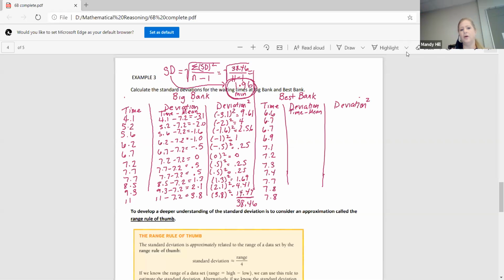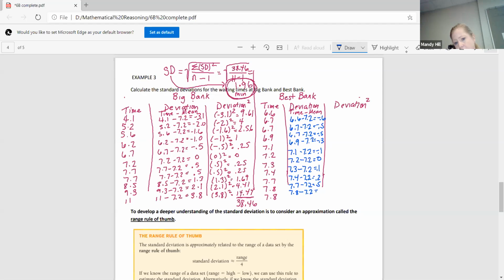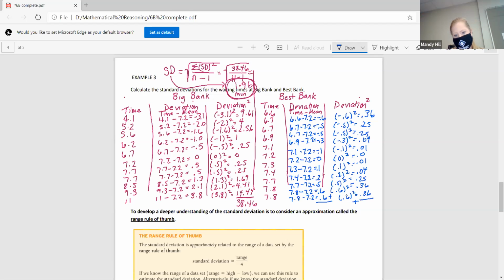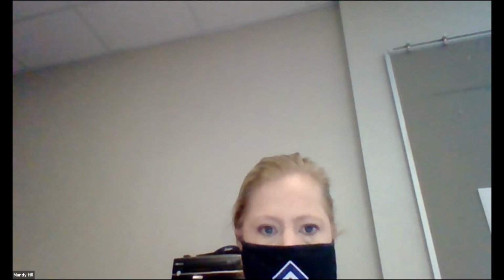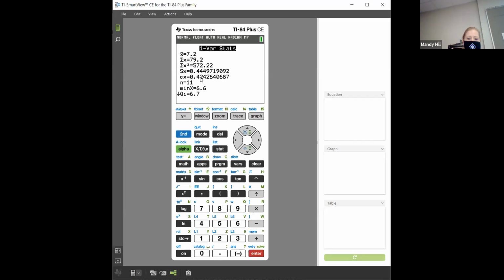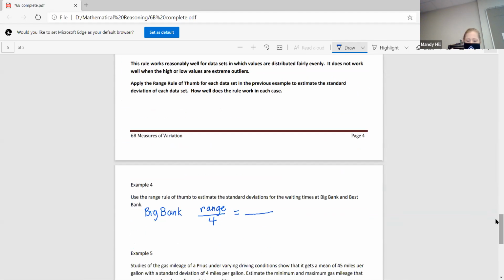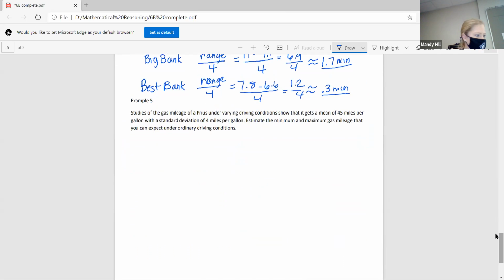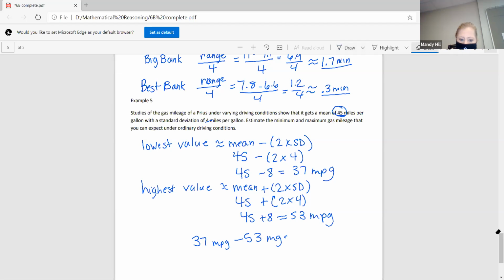Mathematical Reasoning 6B Part 2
Chapter 6B Part 2